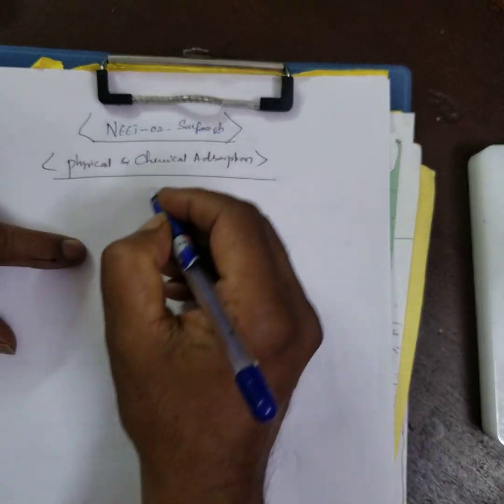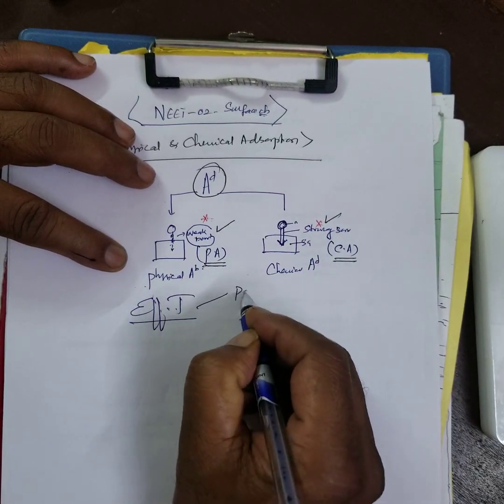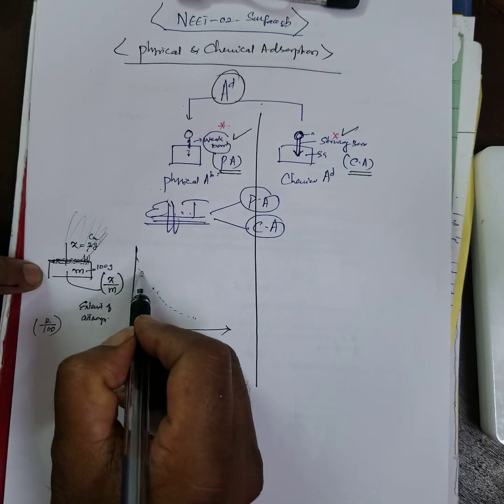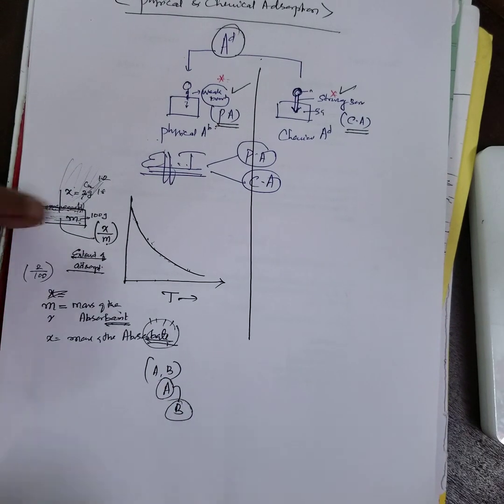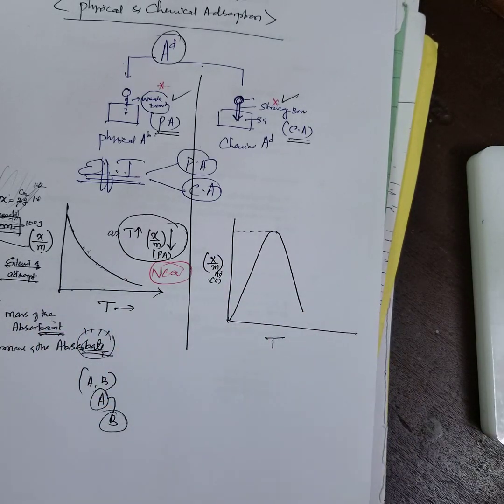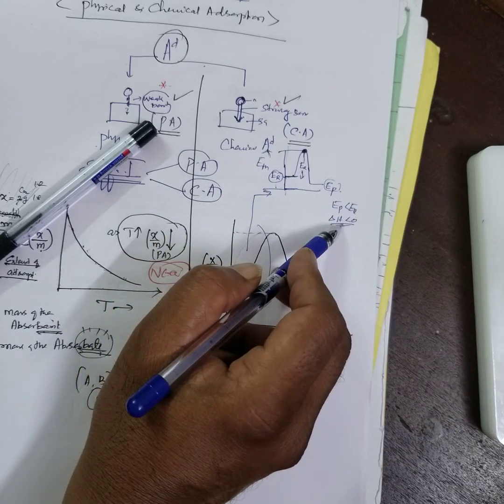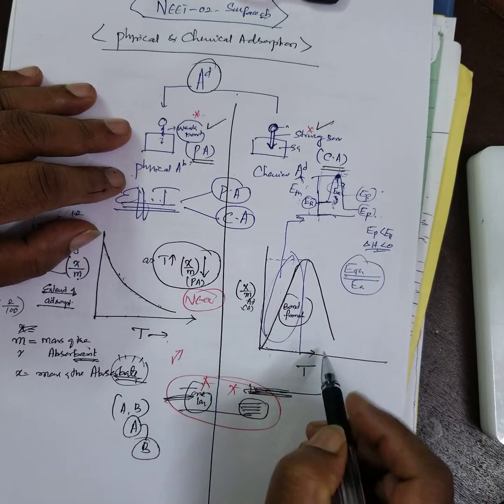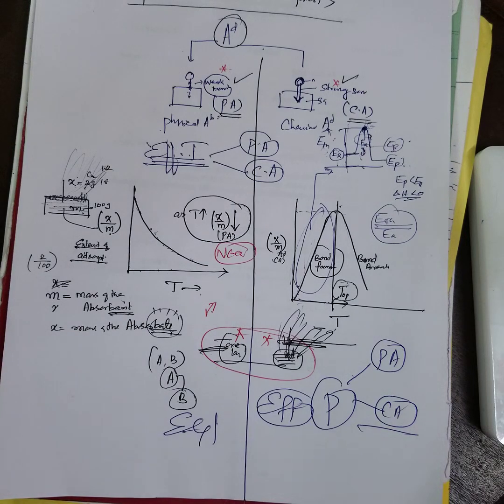NEET-chemistry-02,physical and chemical Adsorption, Effects of Temperature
Sundareshan.S